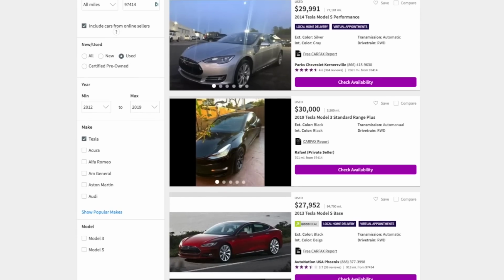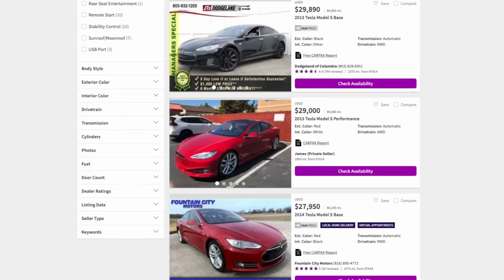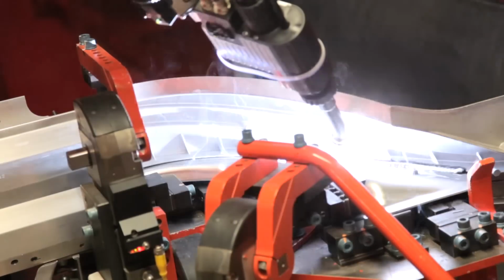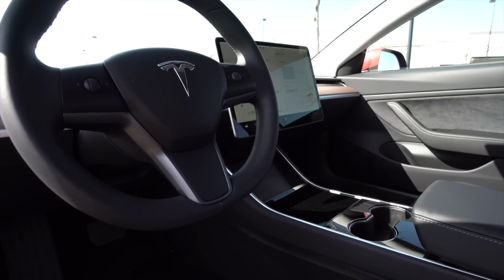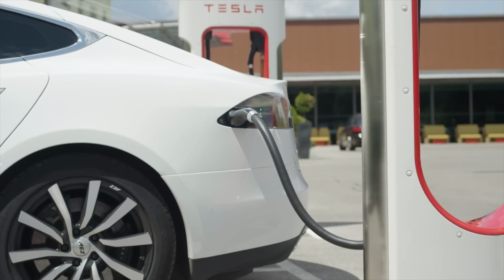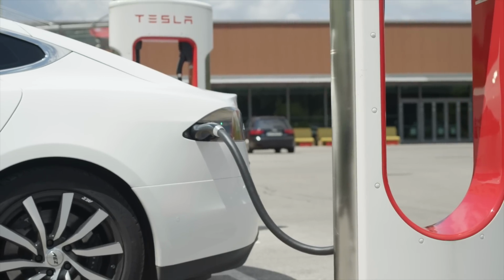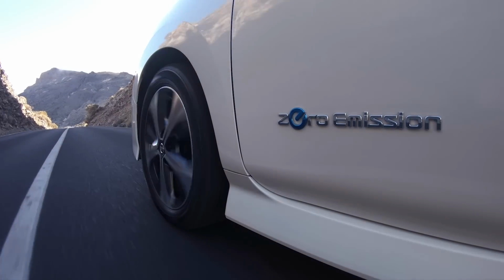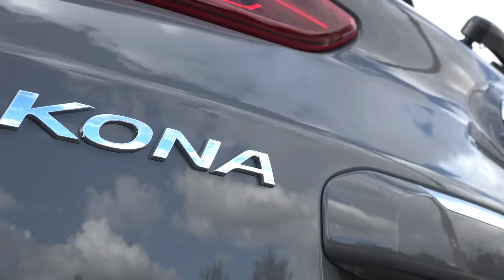Should You Buy a Used Tesla Model S For $30k?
Tesla cars hold their value far more than most cars out there, and that means for those who are looking to buy one used it's often impossible to find one within their price range.

But as Model S ages, we're now starting to see more and more early Model S examples drop below $30,000 U.S. (or even $25,000 U.S.).  This makes them cheaper than many new non-Tesla electric cars... but should you buy one?